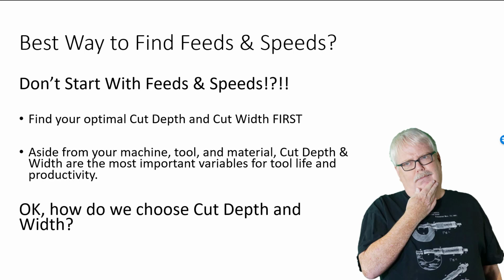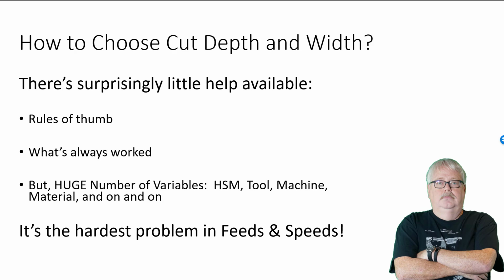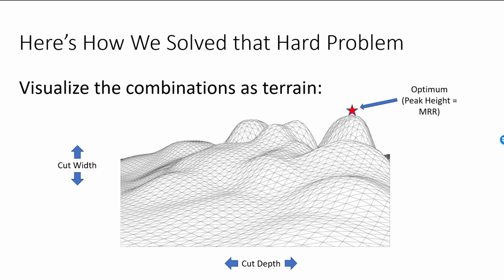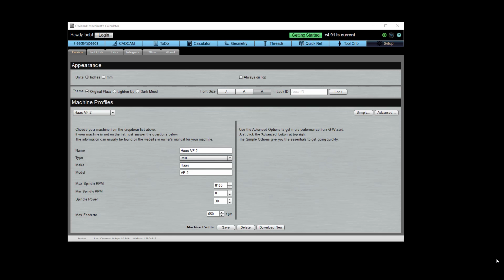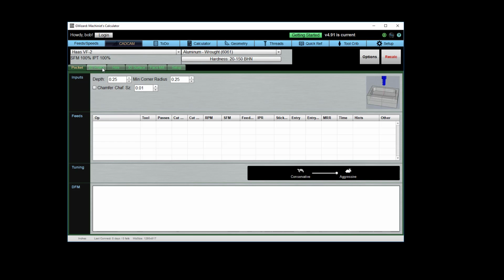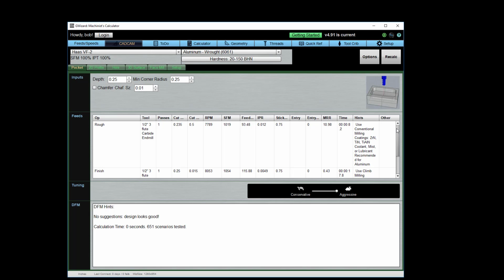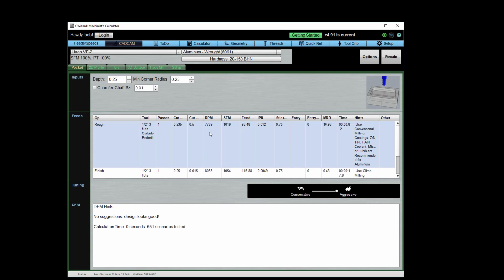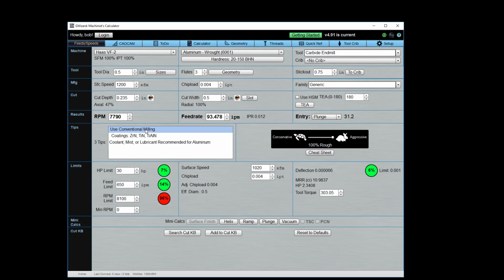Getting Started with Feeds and Speeds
How to solve the hardest problem in Feeds and Speeds, quickly and easily, with G-Wizard.